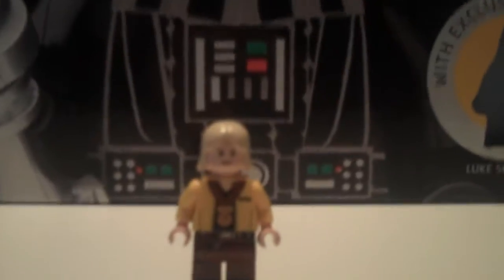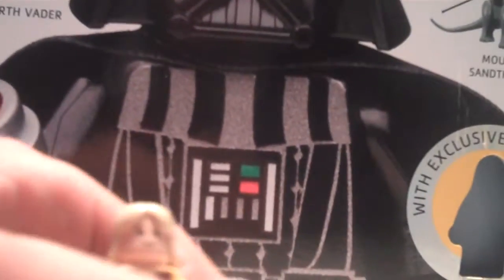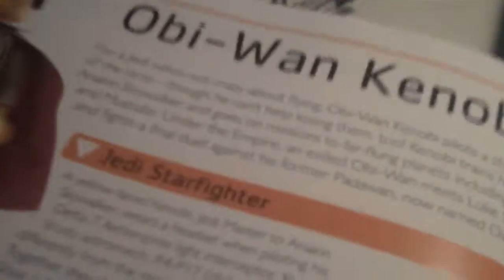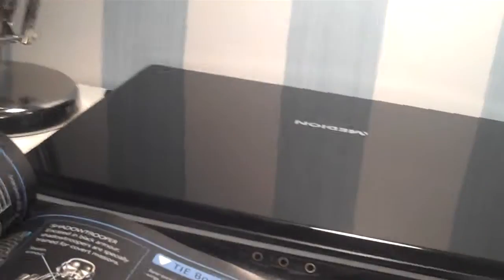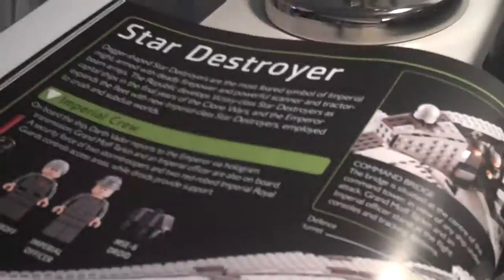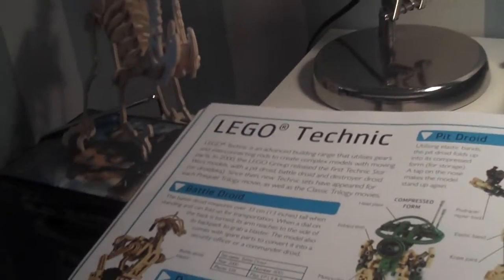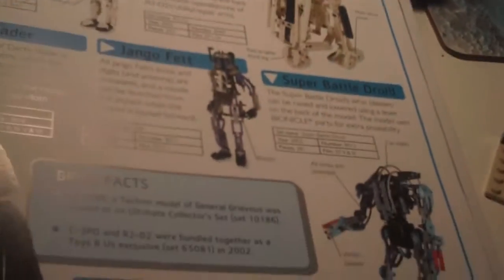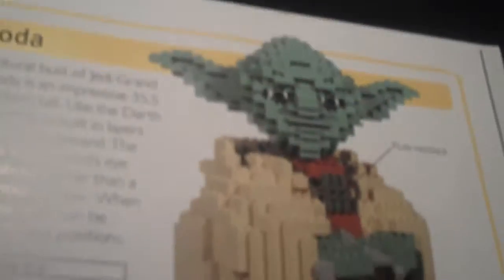lego star wars visual dictionary